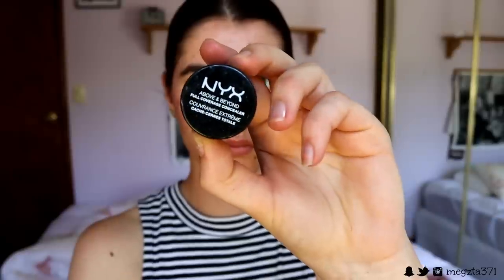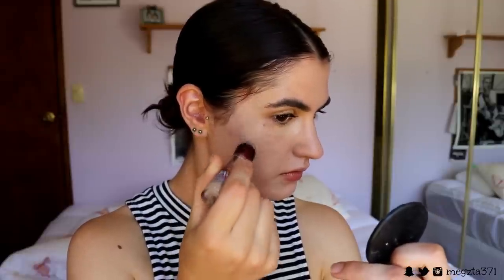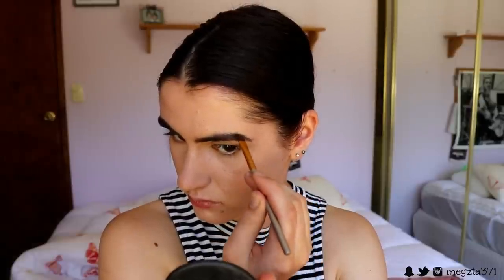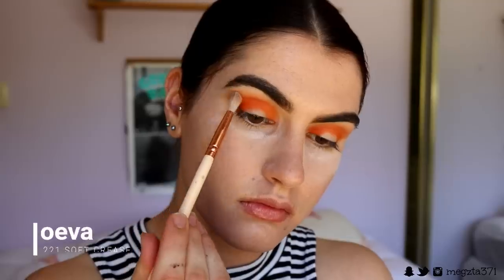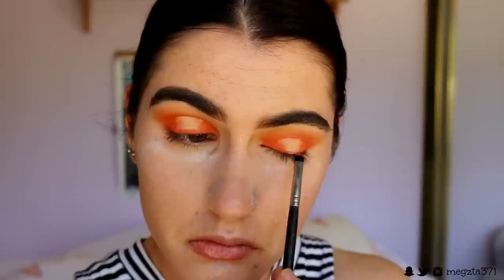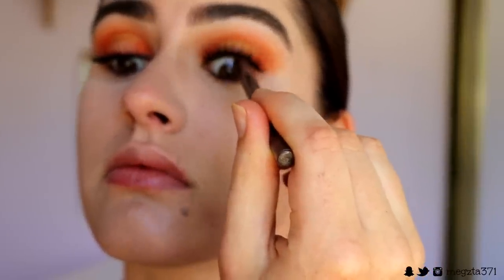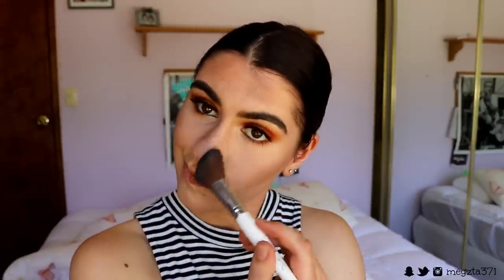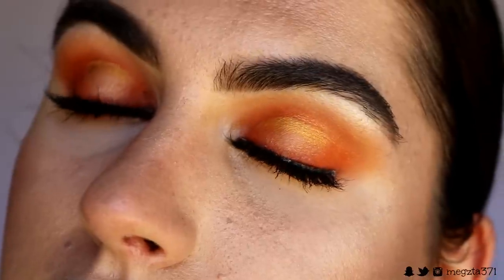Full Face From SCRATCH | SPOTLIGHT HALO SMOKEY EYE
As requested, here is the makeup look from my "Nanoil Review" video! But I added a little twist!

BTW my loves, sorry this video ends so abrumptly, my mic stopped working just as I was rapping up the video and I couldn't get it to work again, so sorry about that xx

► HOW i AM CLEARING MY ACNE FOREVER!

LET’S CONNECT!